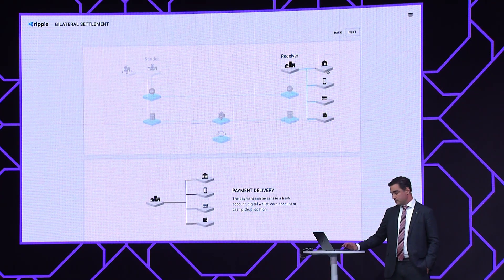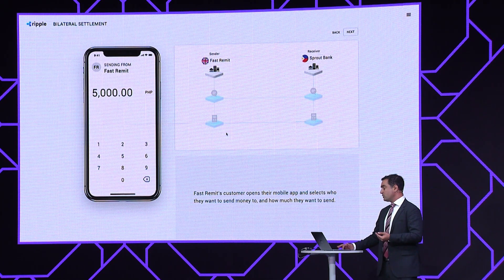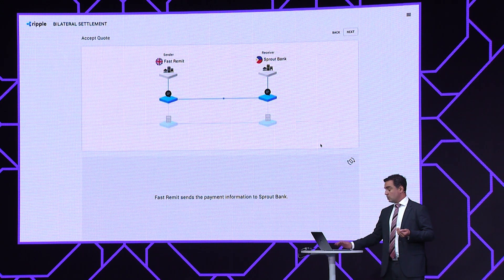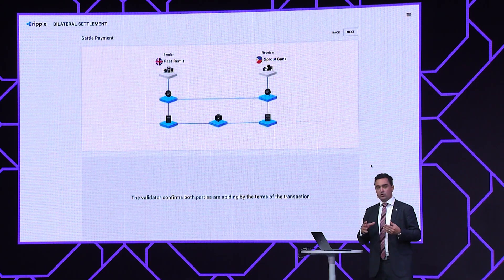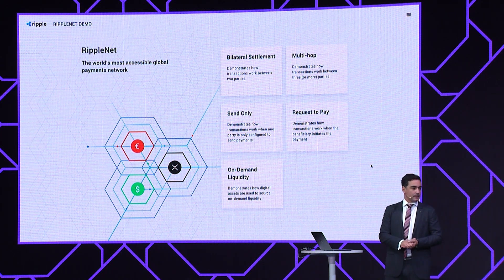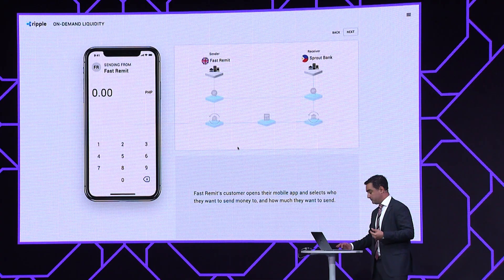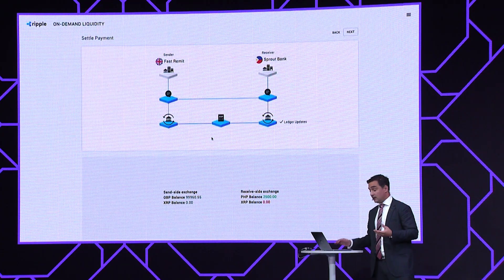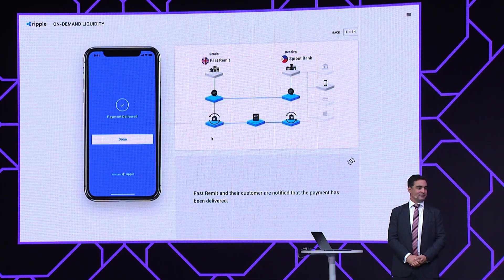How XRP and Ripple Technology Power an International Payment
Have you ever wondered about payment protocols used in blockchain technology to power payments? Ripple's Kevin Mole and Ross Edwards share how RippleNet solves the global payments challenge of those who send and receive money through traditional means—and find those systems slow, costly, and opaque.

Using an example of a payment to the Philippines, the team charts the payment's path and shares the degrees to which a payment provider can revolutionize how people sends money across borders.

Also mentioned is how the XRP Ledger works to provide On Demand Liquidity (ODL) and instantly settle payments that in some cases may take days.

For additional videos from SWELL 2019, please go swellbyripple.